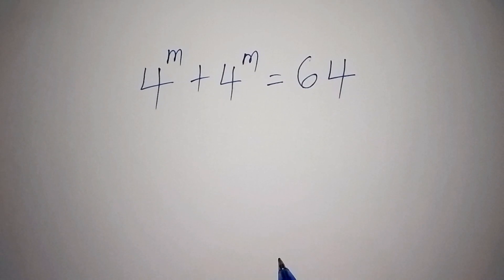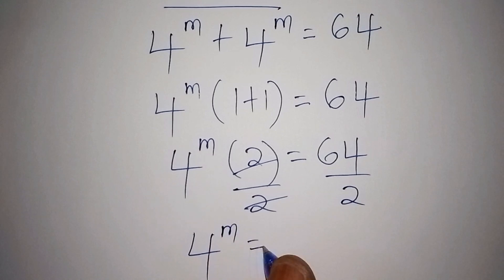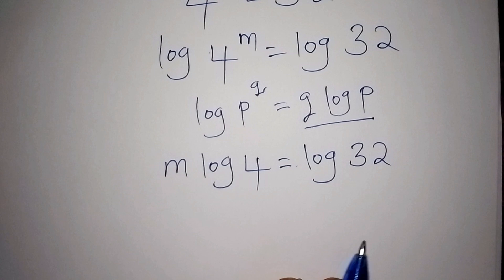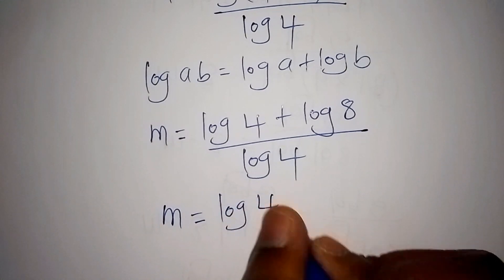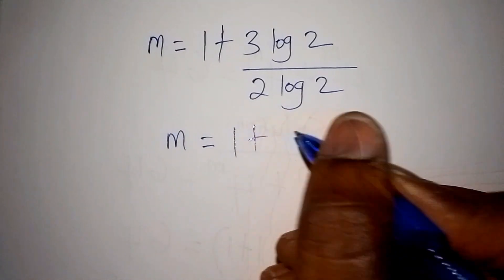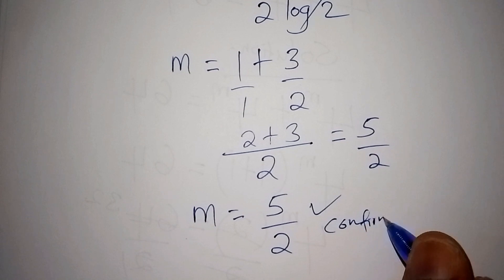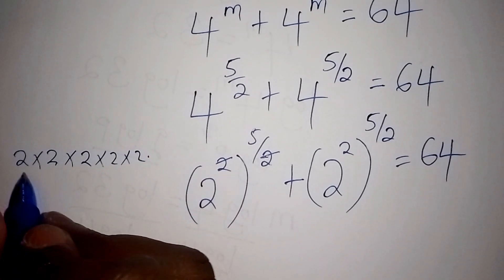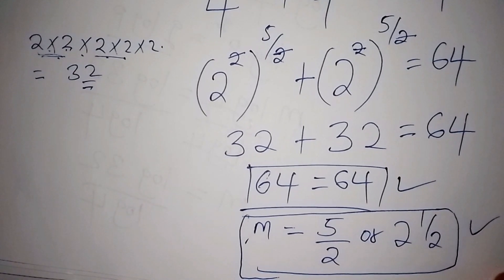99% Fail This Olympiad Exponential Problem |Can You Solve It?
Think you’re a math genius? This Olympiad-level exponential equation has stumped 99% of people who attempt it! Most give up… but can YOU crack it? 🤔

Watch as we break down this tricky problem step by step, revealing the clever techniques that top math competitors use to solve problems like this! 🔥

📌 Try solving it before watching the solution! Comment your answer below!